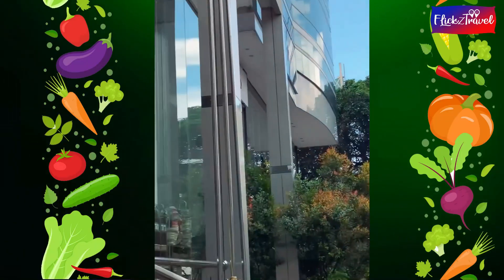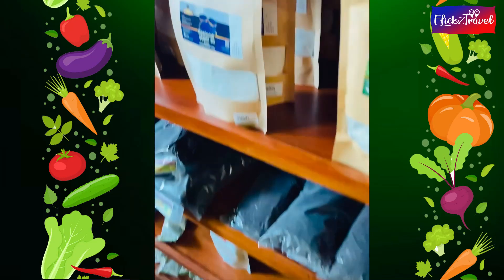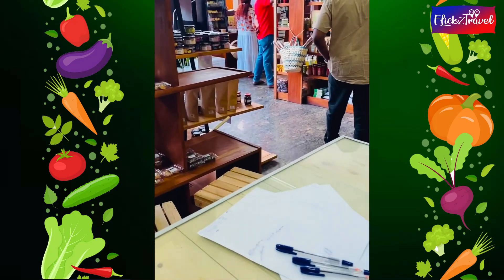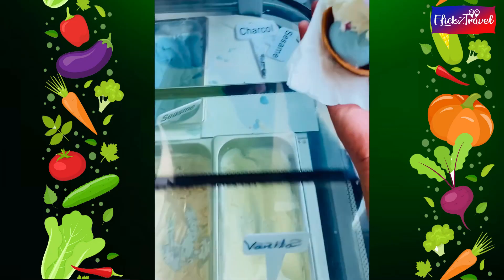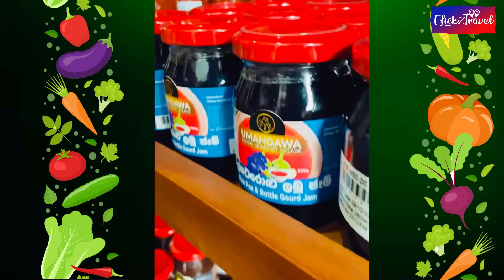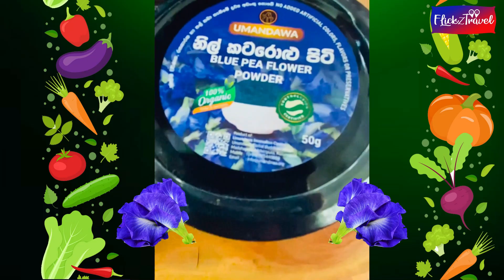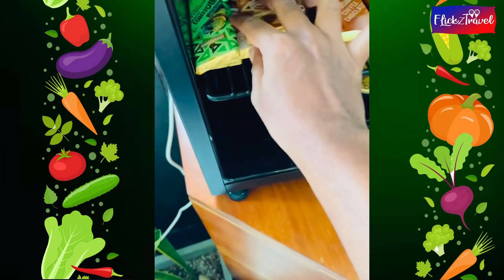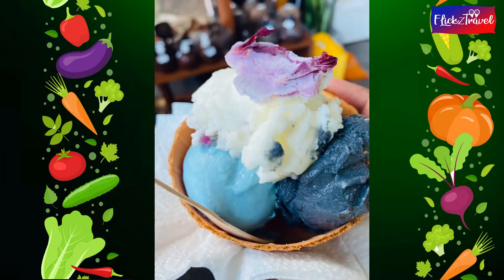Umandawa Green Hut Sneak Peek | නිල් කටරොලු +අඟූරු + වද මල් හිම කිරම කොත්තුව​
This food vlog to Umandawa Greenhut, a serene haven nestled in the heart of nature's embrace with new foody innovations with natural ingredients of Sri Lanka. 🌍

✨About Umandawa Greenhut: Step into a world where sustainability meets serenity. Umandawa Greenhut offers an immersive experience in eco-friendly products, food and products of Sri Lankas nature's melodies.🏞️

🌿 Sustainable Living: Discover innovative eco-friendly practices integrated into the design and ethos of Umandawa Greenhut. Learn about their commitment to sustainability, from renewable energy sources to conservation efforts that harmonize with the environment.This video is an invitation to experience the serenity and sustainability of Umandawa Greenhut with us.

Join us as we celebrate the beauty of Umandawa Greenhut, where every moment is a communion with nature's wonders! 🌿🏡
Route -  Colombo 👉 Bus Halt after Mahanama College between Bambalapitiya and Kollupitiya

🌍101 or 100 Moratuwa-Colombo bus can be taken if your going by bus from Colombo Fort.